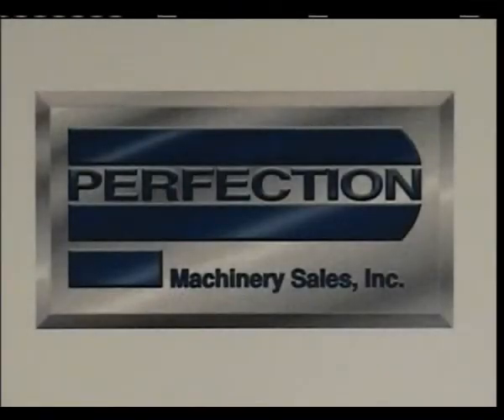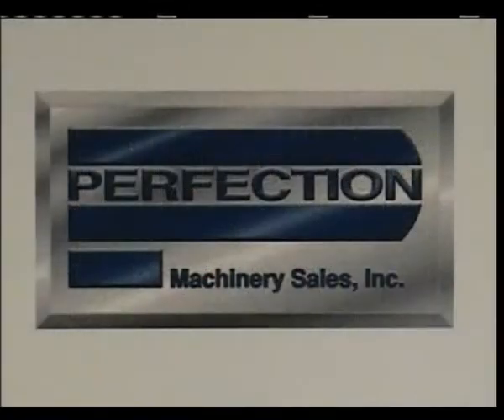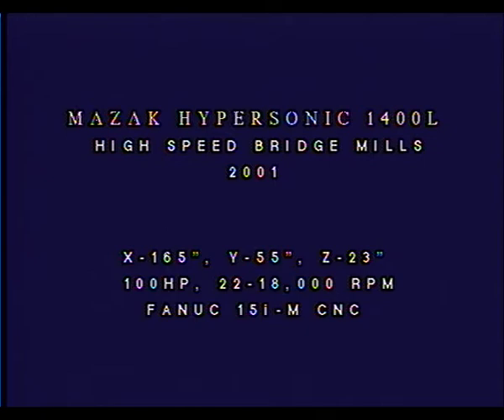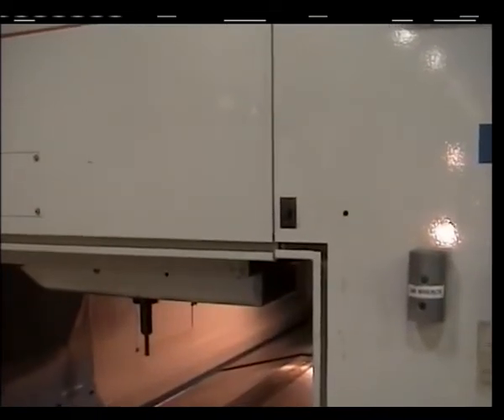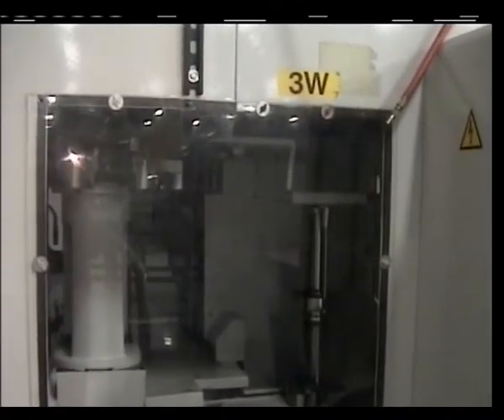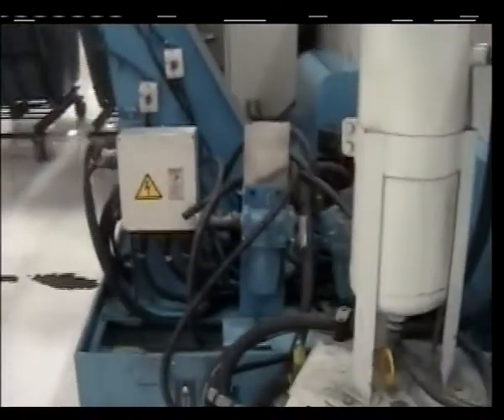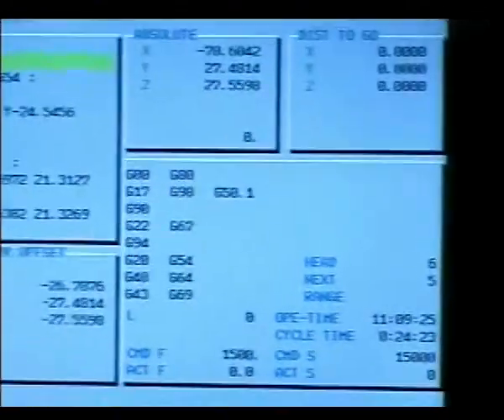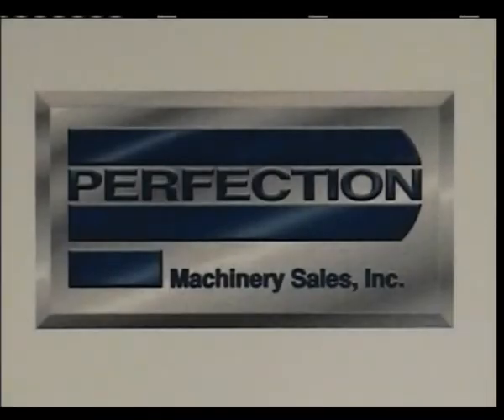Inventory # 27721 - MAZAK HYPERSONIC 1400L HIGH SPEED V MACHINING CENTER (Extended Video)